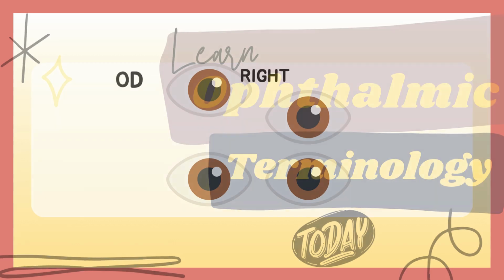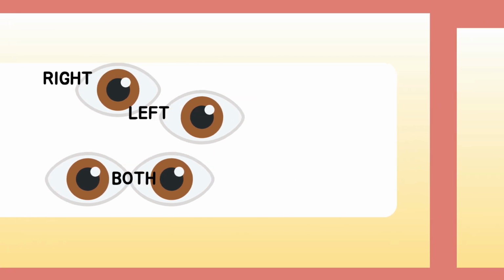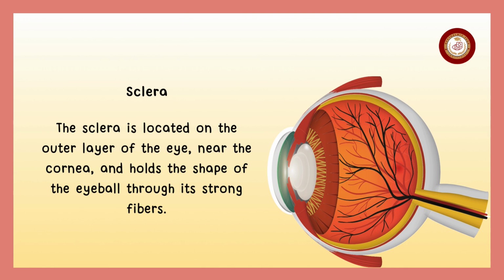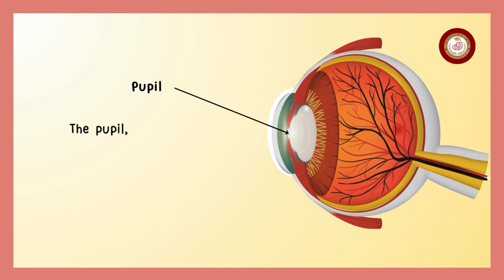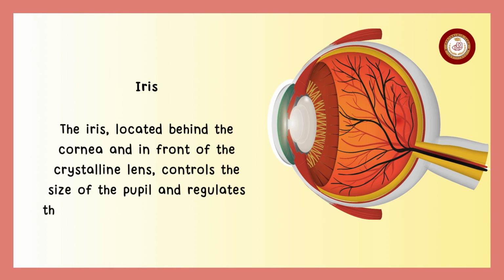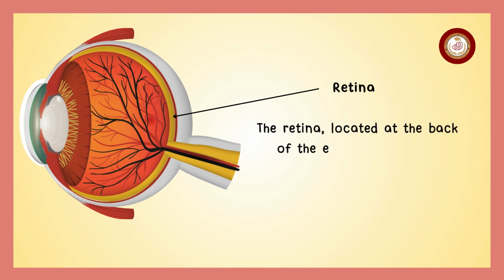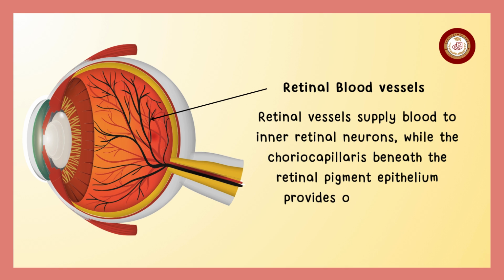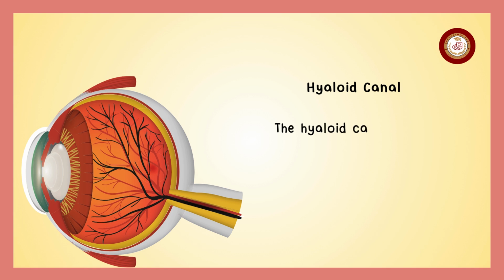OPHTHALMIC TECH - PARTS OF THE EYE